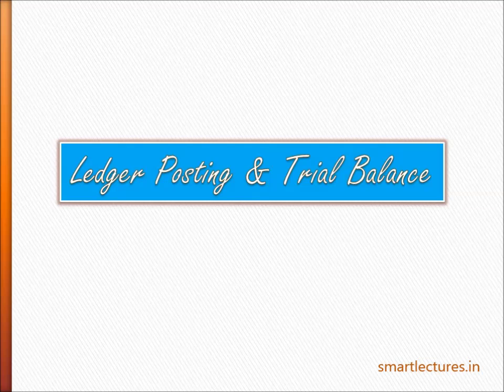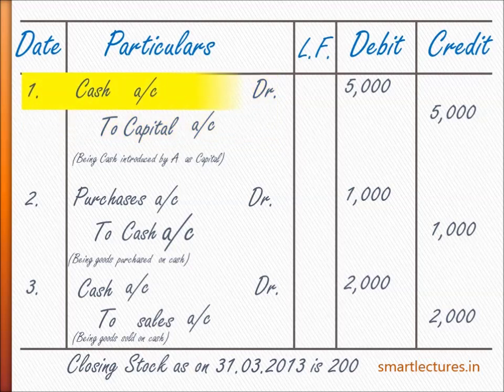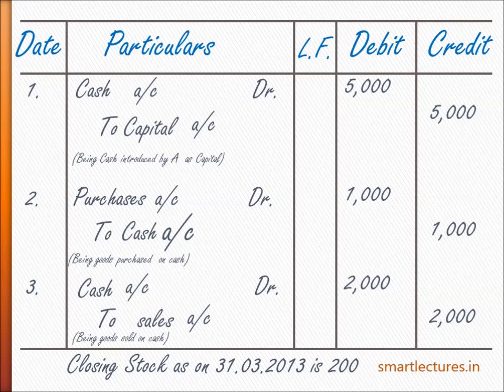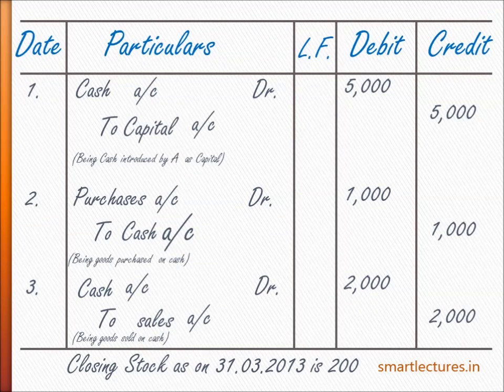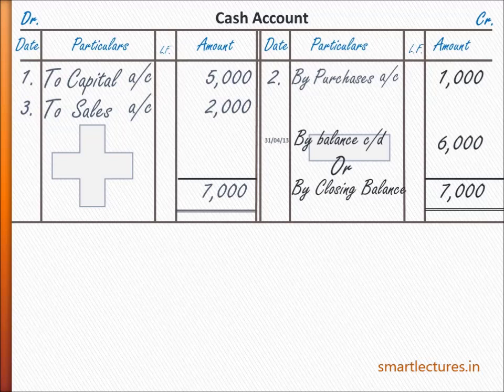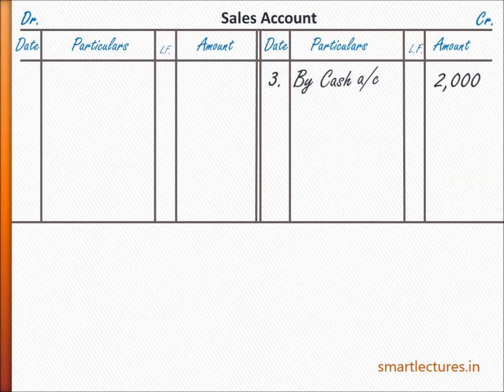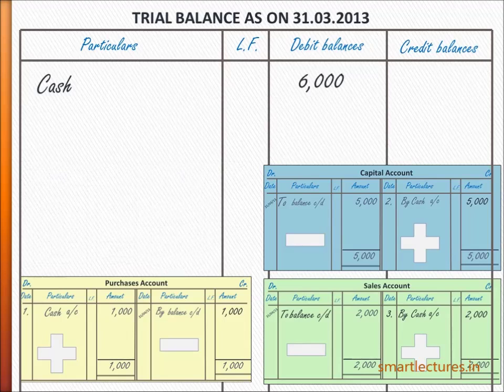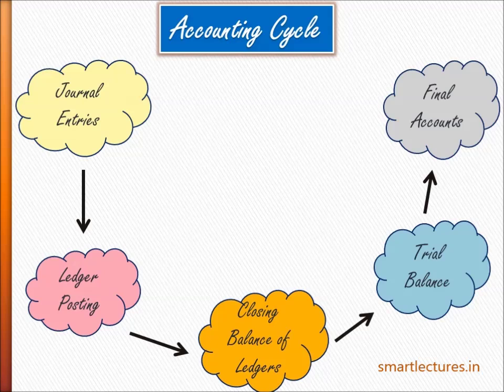Ledger Posting and Trial Balance: Episode-4